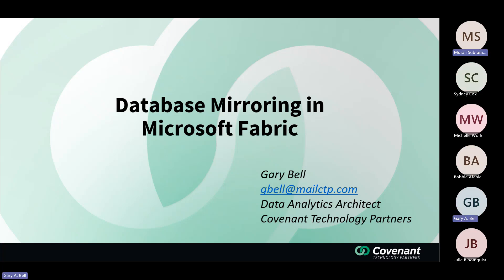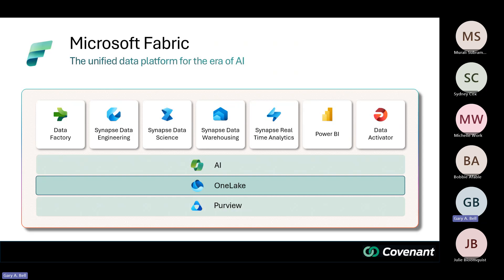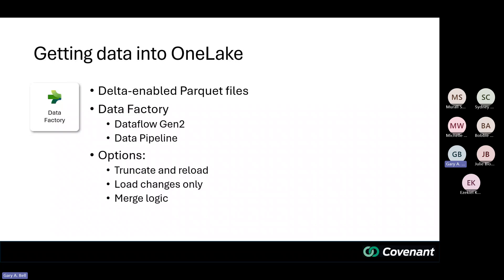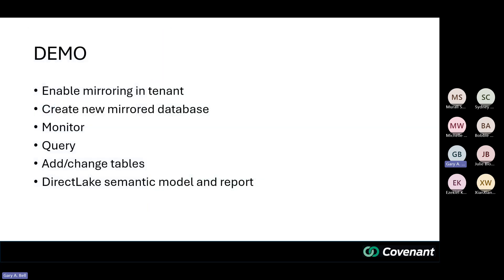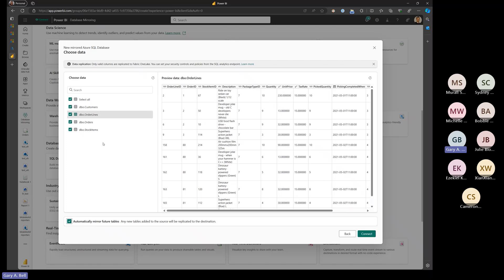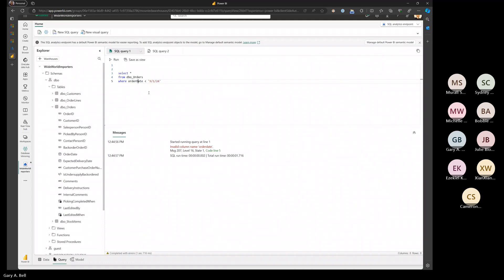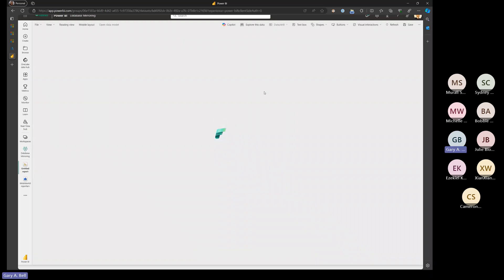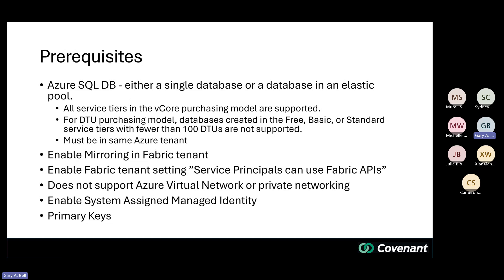Database Mirroring in Microsoft Fabric with Gary Bell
Topic: Database Mirroring In Microsoft Fabric with Gary Bell
Join us for an in-depth discussion on Database Mirroring in Microsoft Fabric, where we will explore its features, benefits, use cases, and the prerequisites to get started. This session will provide a step-by-step guide on enabling database mirroring for an Azure SQL database, along with insights on how to monitor the process effectively. Additionally, we’ll demonstrate how to leverage synchronized data for creating near real-time analytics using Power BI.

Speaker: Gary Bell, Covenant Technology Partners
Gary Bell is a Data Analytics Architect at Covenant Technology Partners with an extensive background in transforming raw data into actionable insights. Gary has 20+ years of experience working with Microsoft data technologies including SQL Server, Azure, and Power BI. As an expert in data warehousing and data engineering, Gary has helped design and deliver full-stack reporting and data integration solutions for numerous clients across a variety of industries.